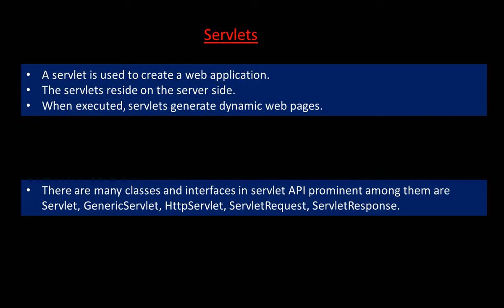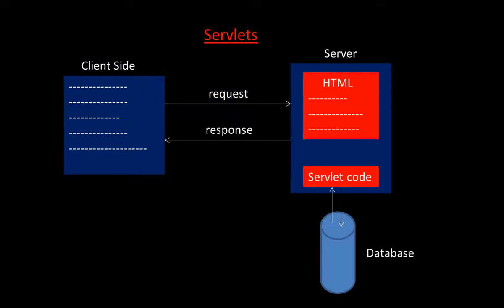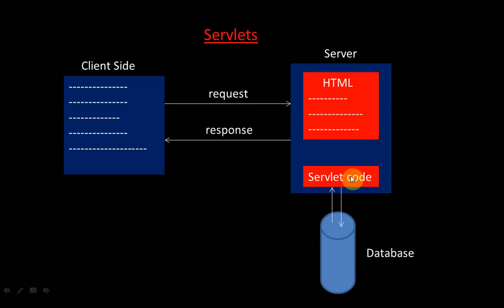Basics of Servlets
!Basics of servlets. A servlet is used to create a web application. The servlets reside on the server side.  When executed servlets generate web pages.
There are many classes& interfaces in servlet API. Prominent among them are Servlet, GenericServlet, HttpServlet, ServletRequest, ServletResponse etc.